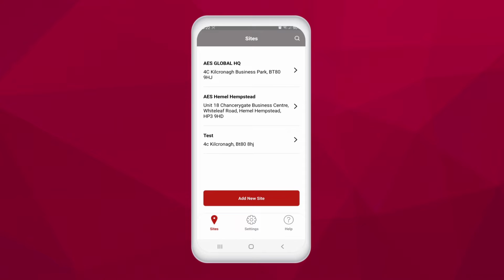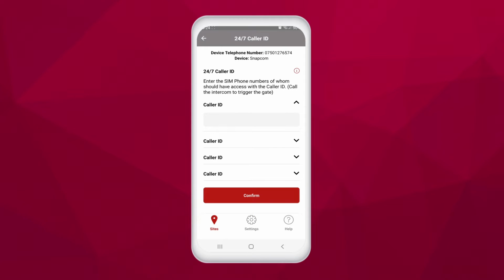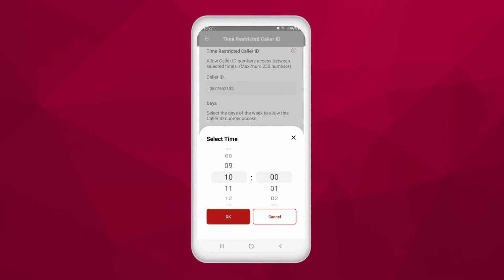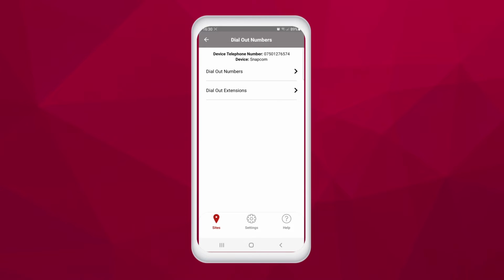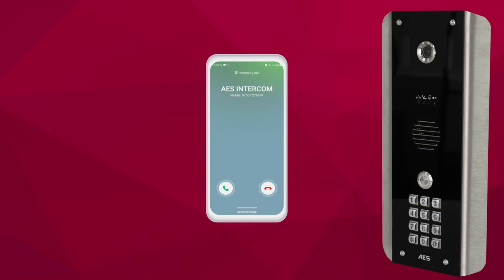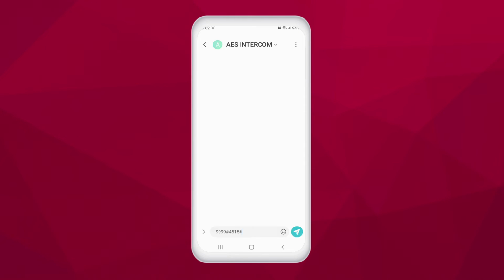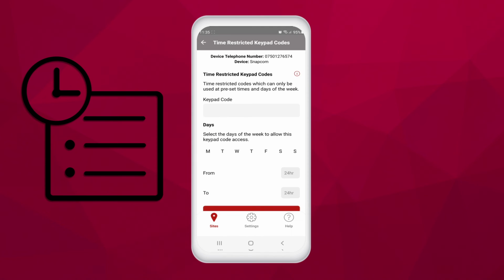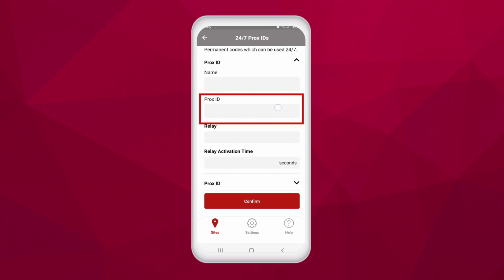Program Keypad Codes - Caller ID - Dial Out Numbers - Prox IDs | Cellcom Prime7 + MORE | AES Pro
The AES Pro App is designed to make the programming of GSM/Cell-based AES units, easy and hassle-free, taking the often complicated SMS code strings out of the equation by generating them for you.

for everything AES Global.

We Are Social! | Keep up to date with AES Global on your preferred social pages.